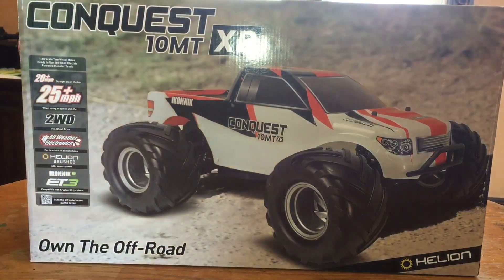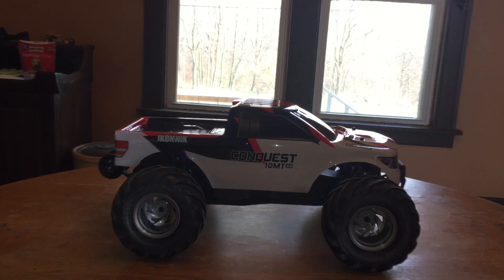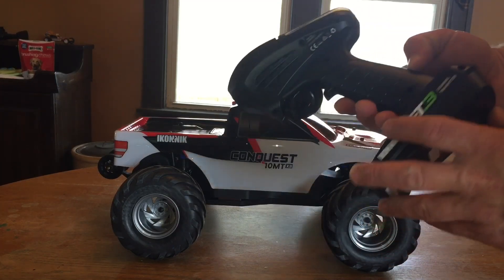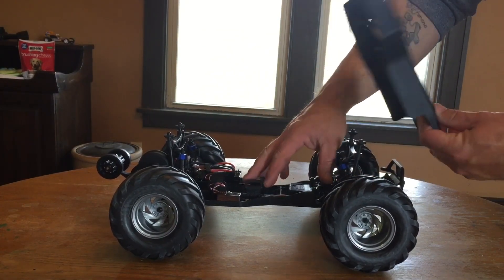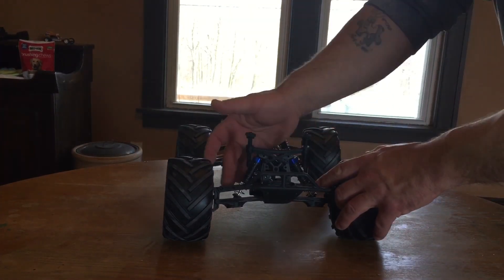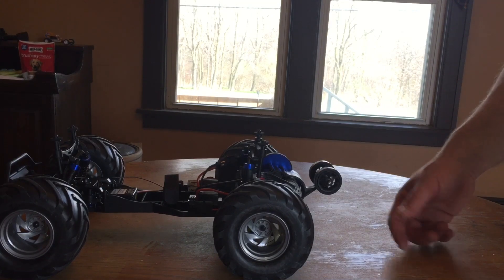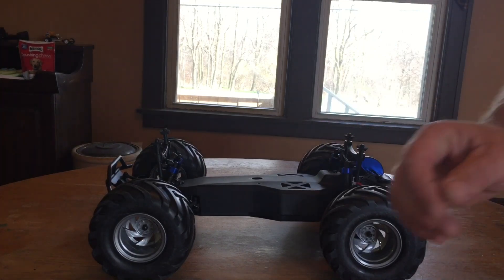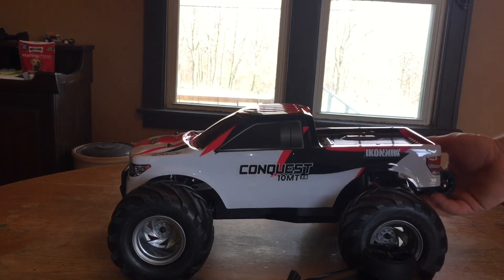Helion Conquest 10mt xb first look!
My unboxing of this brushed 2wd monster truck from Helion!